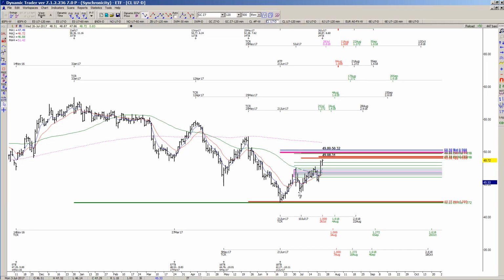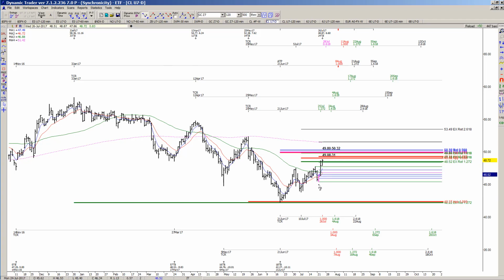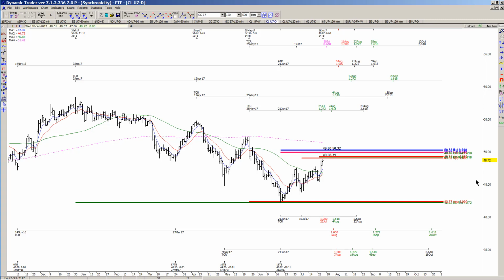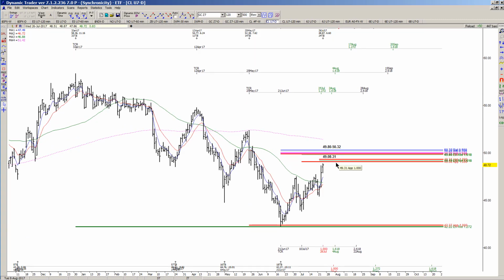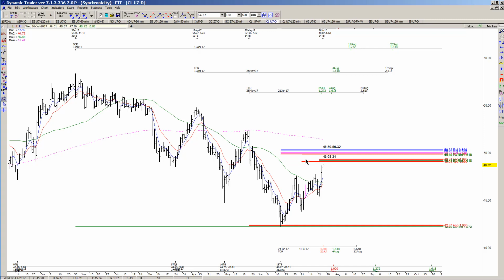Fibonacci Queen: It's Time to Update My Work in Crude Oil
Now that we've met minimum targets off recent setups, it's time to look at the next immediate decisions in OIL.